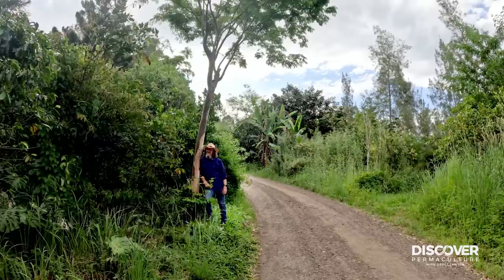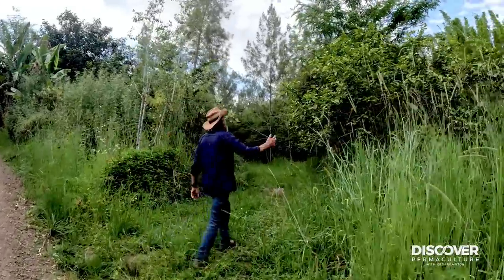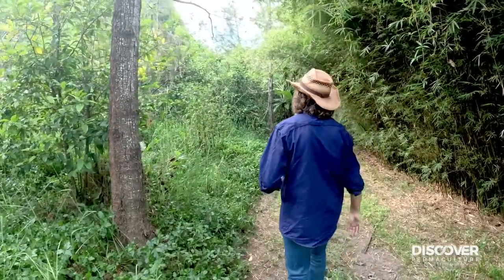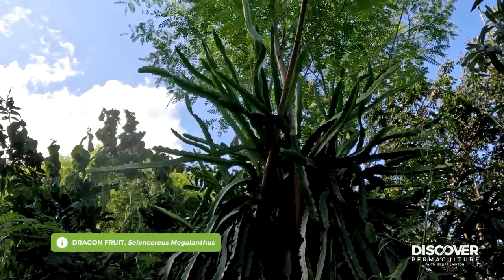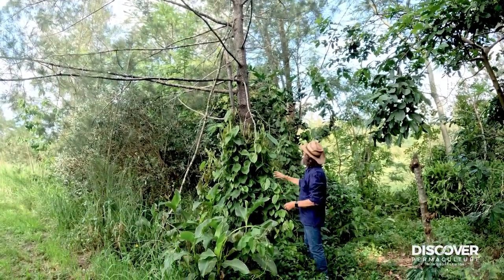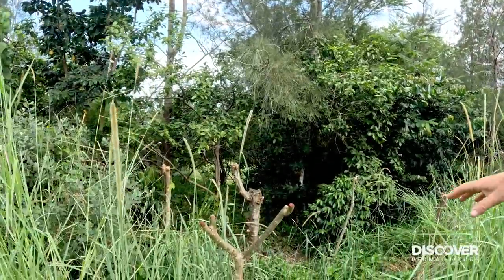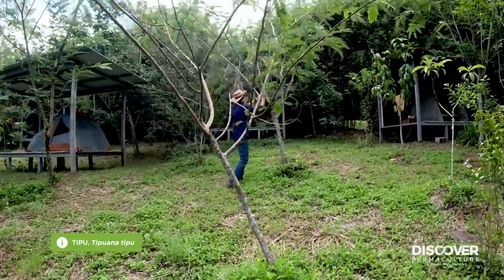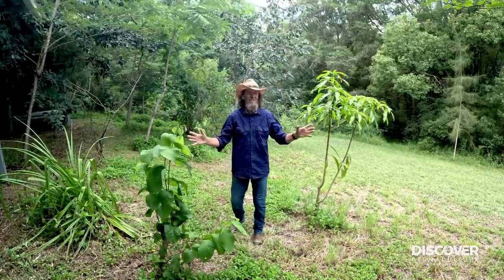Food Forest Walk and Talk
Join Geoff as he takes us on a journey through his favorite part of the food forest at Zaytuna Farm, Australia.

Geoff walks us through one of the older sections of Zaytuna’s food forests. As the property transitions into an eco-community, it has changed how maintenance is done, and this bit of forest has been left to its own devices. Nothing dies, and nothing goes wrong, but the forest has become much more like a productive wildland. Geoff has been coming lately to gather goat forage by slowly chopping and dropping the larger nitrogen fixers.

To illustrate another food forest option, we visit the camping area for students. Filled with the same types of plants Geoff has already pointed out as well as pecan trees and Brazilian cherries, the food forest here has been maintained to keep it comfortable as living space. Much of the groundcover has been cut back. The large legume trees have been pollarded to let in plenty of light for the fruit trees.

One of the pleasures of fiddling in a food forest is the many options at our disposal. They can be high maintenance and high production if we choose, or we can allow them to be low maintenance with casual production. It’s really up to us as stewards, and it’s important to understand this element of growing a food forest.

Key Takeaways

- Unmaintained food forests will get much wilder, but nothing really dies or goes wrong. It just gets very rampant.
- We can keep food forest very tame if we want them to be comfortable places to live in.
- A food forest with a high maintenance schedule will provide high production. A food forest with a low maintenance schedule will provide casual production. Either, or anything in between, is fine.

About Geoff: Geoff is a world-renowned permaculture consultant, designer, and teacher that has established demonstration sites that function as education centers in all the world's major climates. Geoff has dedicated his life to spreading permaculture design across the globe and inspiring people to take care of the earth and each other and return the surplus.

About Permaculture: Permaculture integrates land, resources, people, and the environment through mutually beneficial connections – imitating the no waste, closed-loop systems seen in natural systems. Permaculture applies solutions in rural and urban contexts and at any scale. It is a multidisciplinary toolbox including agriculture, water harvesting and hydrology, energy, natural building, forestry, waste management, animal systems, aquaculture, appropriate technology, economics, and community development.